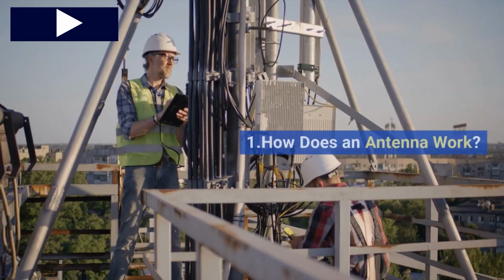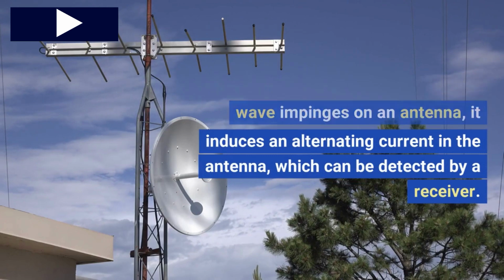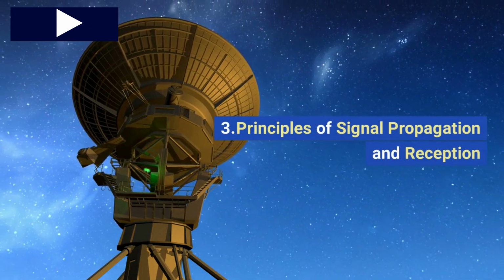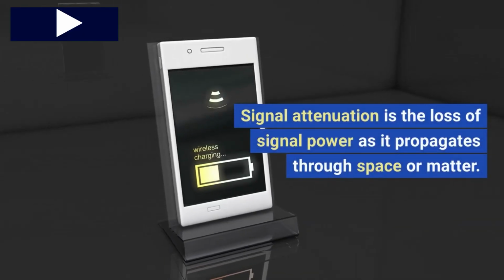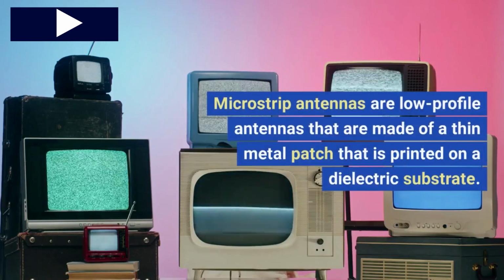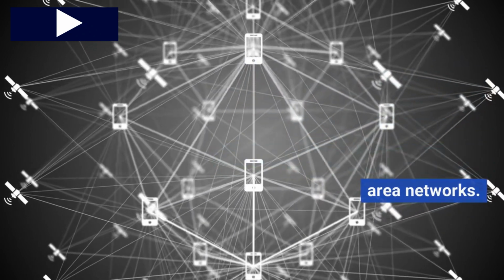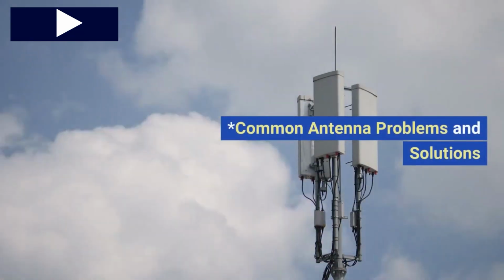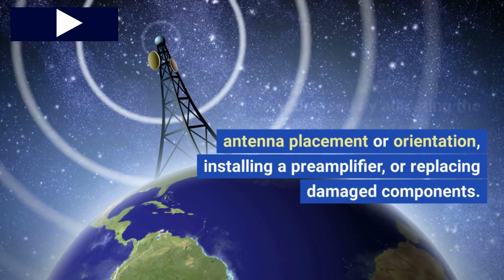How Does an Antenna Works? And How Recives Signal I Dish I Radio I GSM I 4G 5G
Hey there, Welcome back to another informative video on our channel. Today’s topic is “How does an Antenna Works! And how it Receives?” So if you are curious like me about this incredible technology, then stick around till the end.